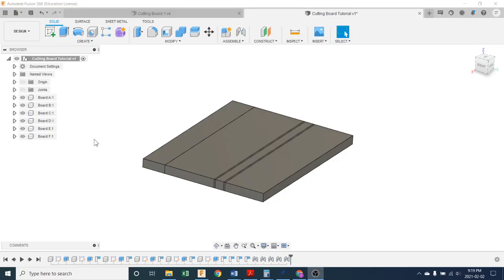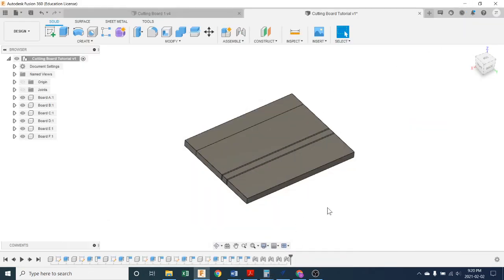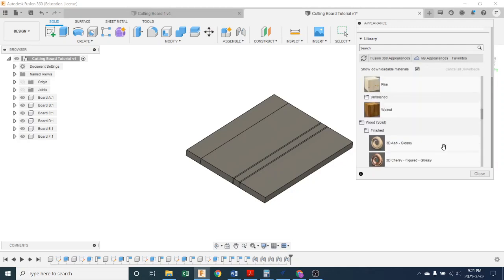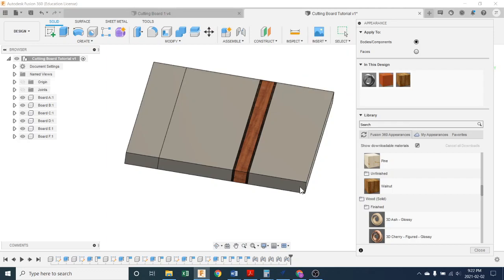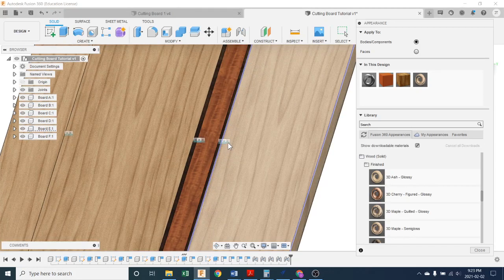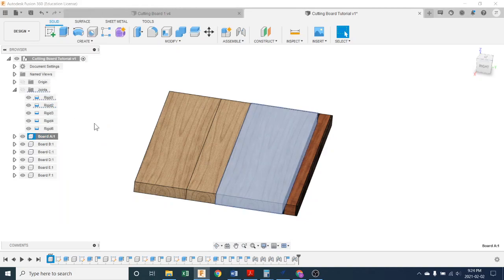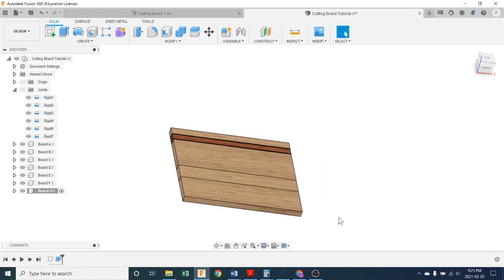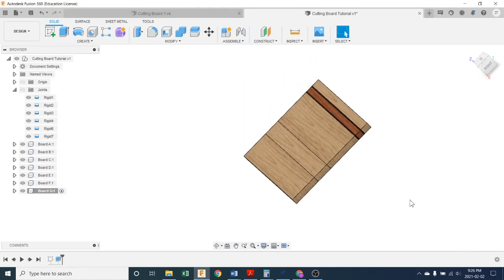Tutorial 4 - Design